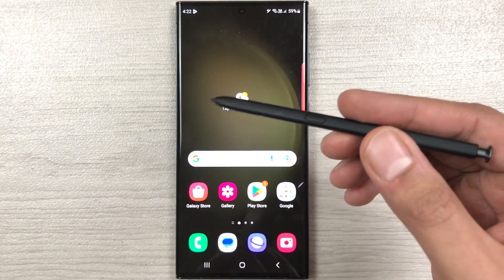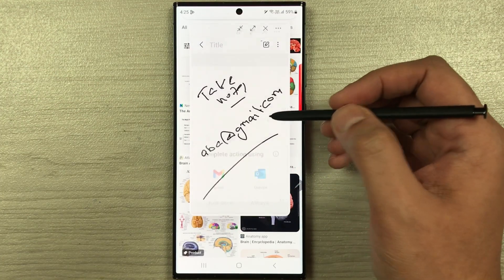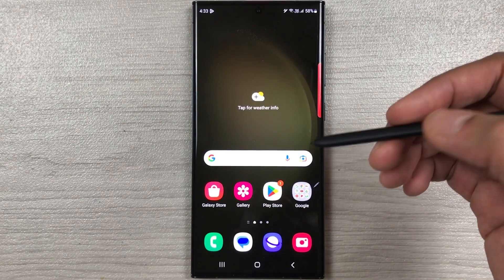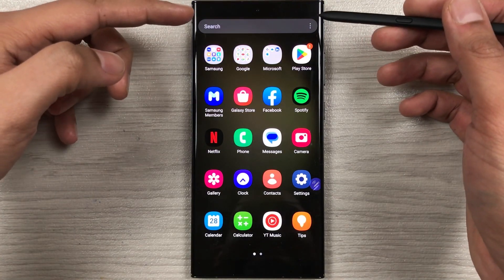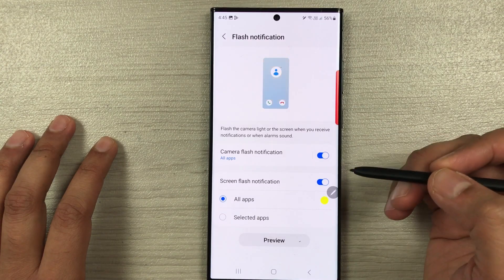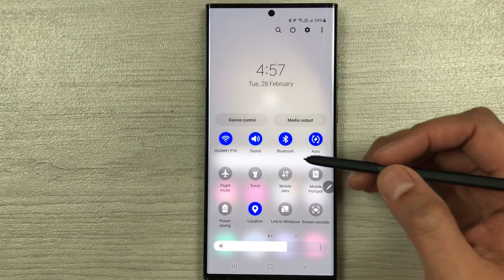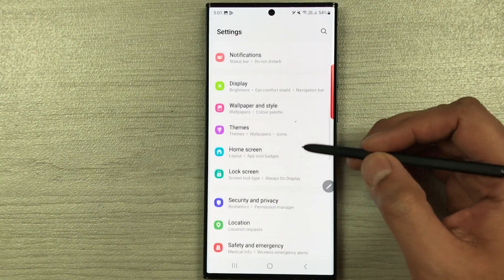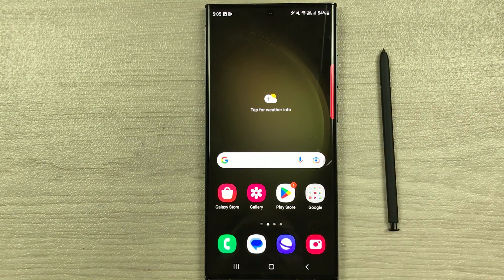Top 15 Hidden Features for Samsung Galaxy S23 Ultra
In this video i am showing best 15 tips and tricks for using Samsung s23 ultra, These features helps you increase the performance and also helpful for the productivity.
Time Stamps:
00:00 - Intro
00:13 - Action Icons
2:46 - Wireless Power Sharing
4:23 - Object Eraser
5:09 - Screenshot without Navigation Bar
6:13 - Voice Command Selfie
7:17 - Palm Capture
7:44 - Flash Notification
8:56 - Image Cut-out
10:20 - Camera Resolution
11:12 - Unmute Automatically
12:02 - Swipe for Multitasking
12:58 - Media Volume Limit
14:02 - Auto Optimization
14:29 - Screen Resolution
14:55 - Touch Sensitivity